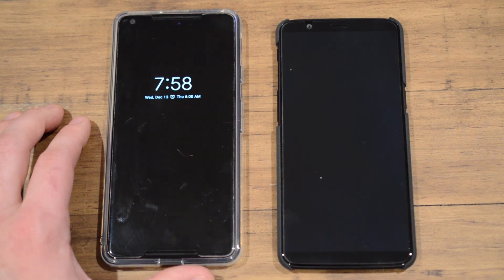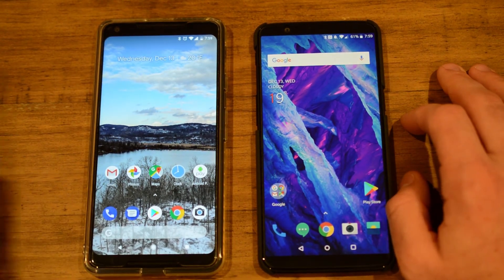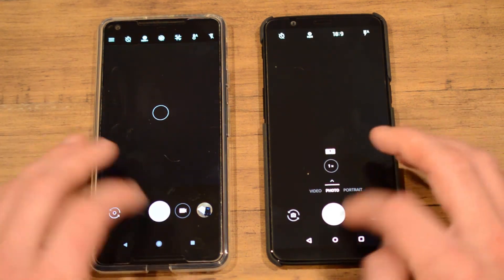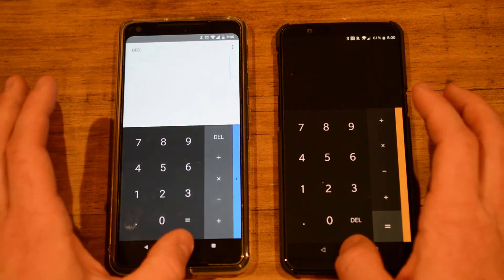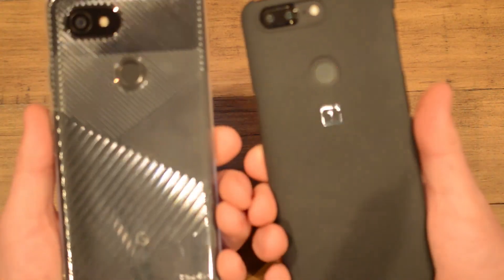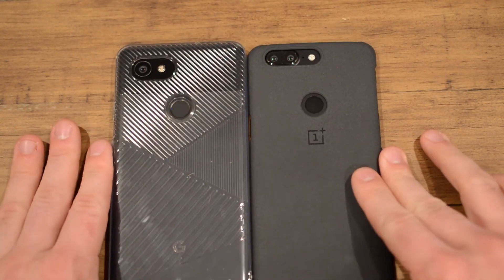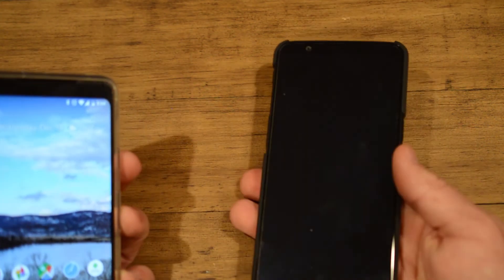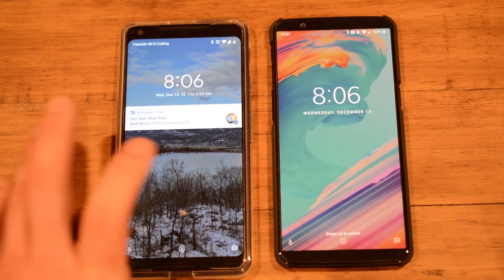Pixel 2 XL vs OnePlus 5T Speed Test!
Another comparison of two blazing fast devices! Which will come out on top? Find out here!